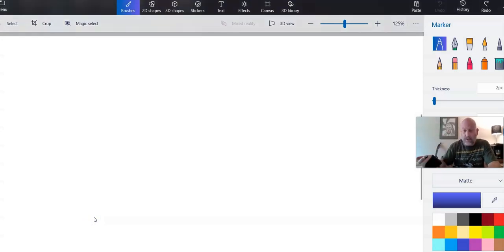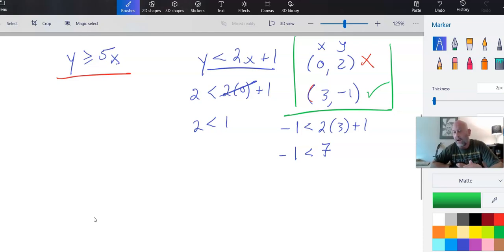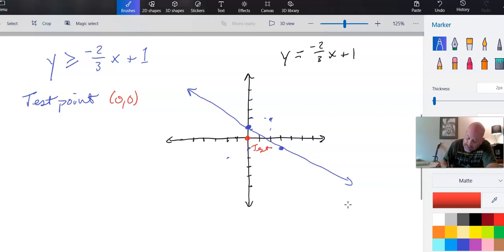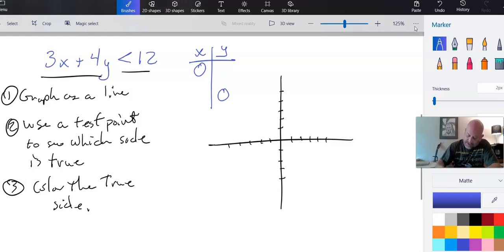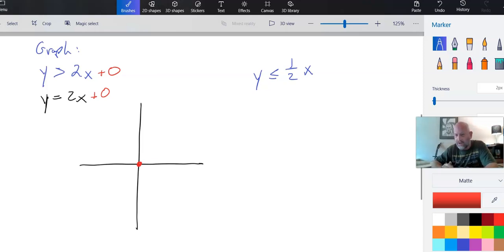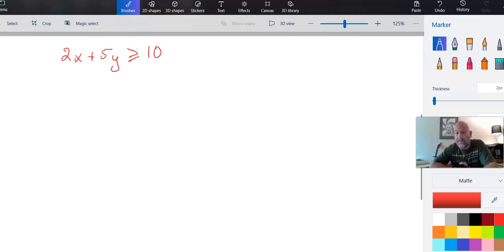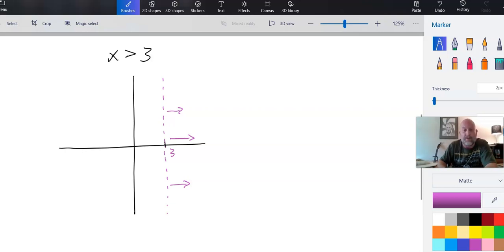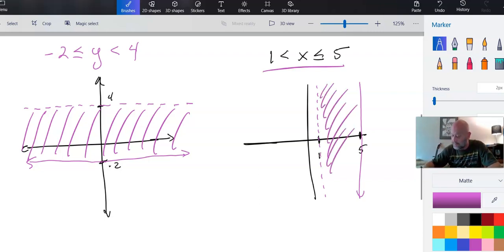(7)Linear inequalities in 2 variables